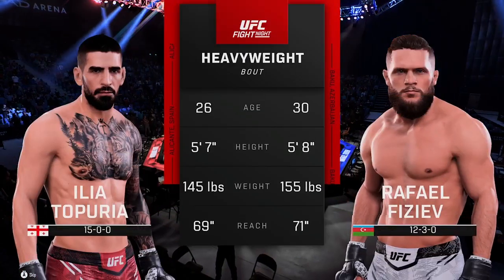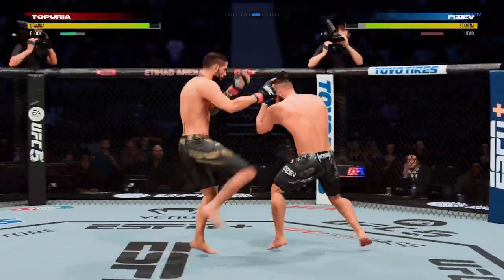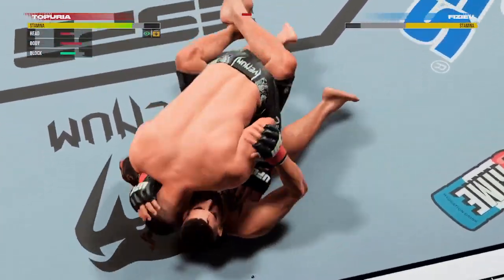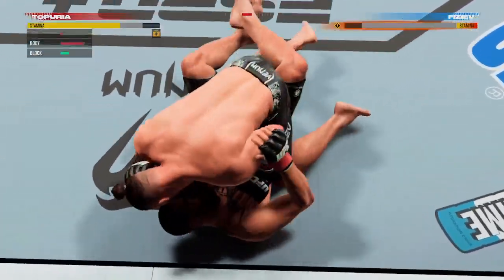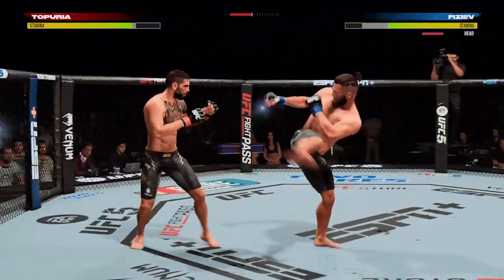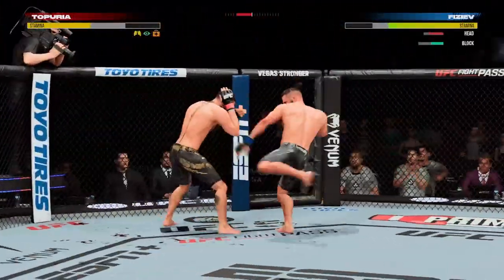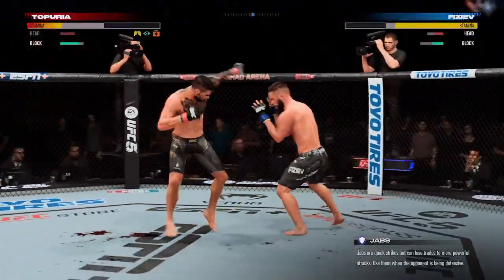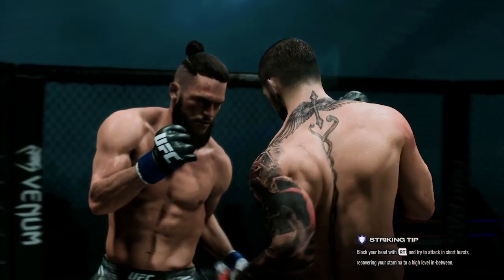Ilia Topuria VS Rafael Fiziev | UFC 5 Full Fight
Ilia Topuria VS Rafael Fiziev

2 Player Gameplay